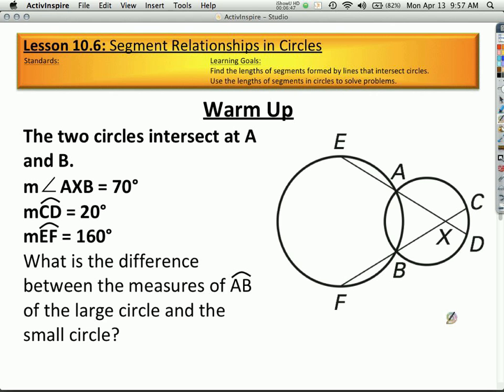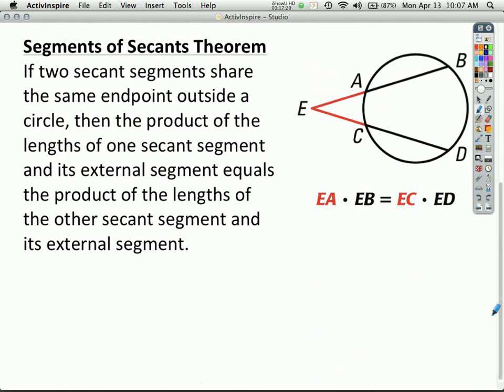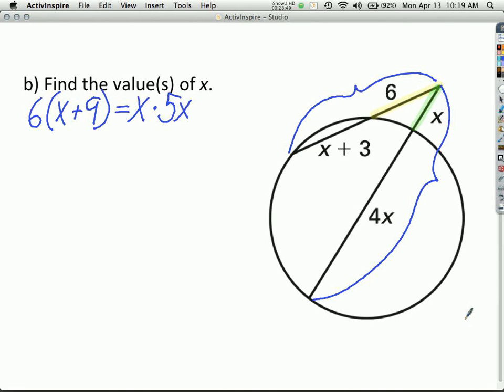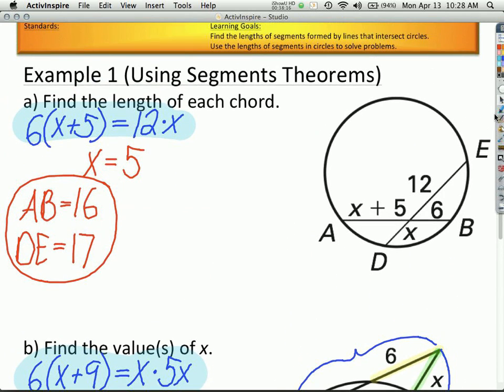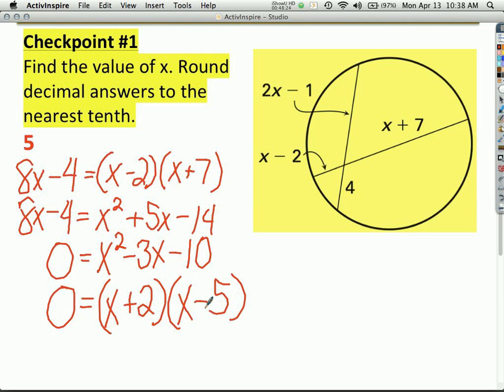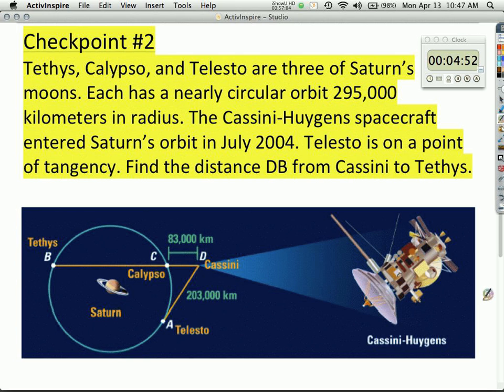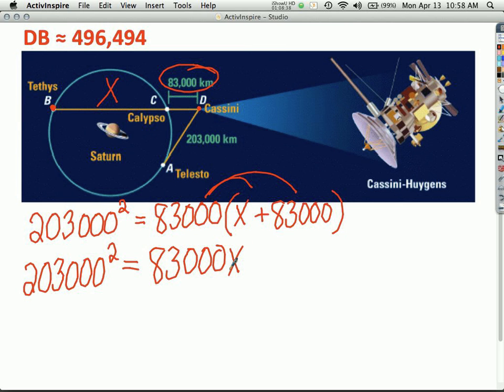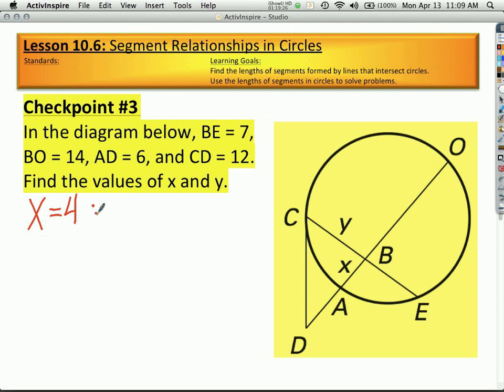Geometry Lesson 10.6 Screencast 2014-2015